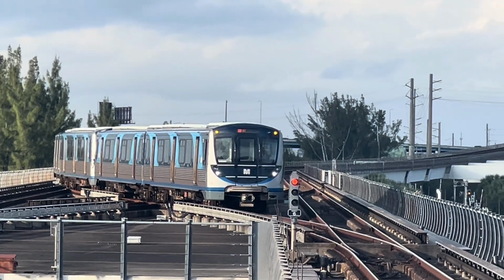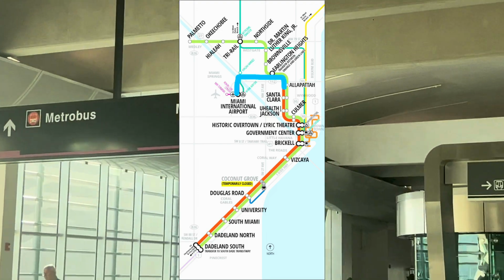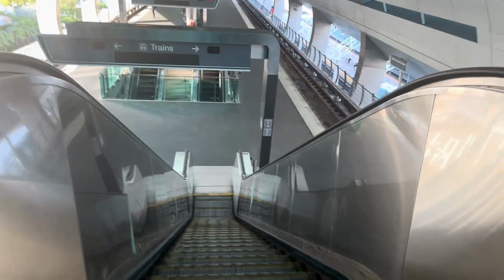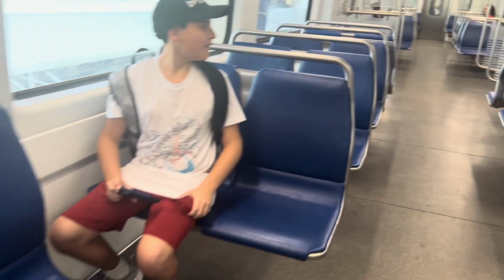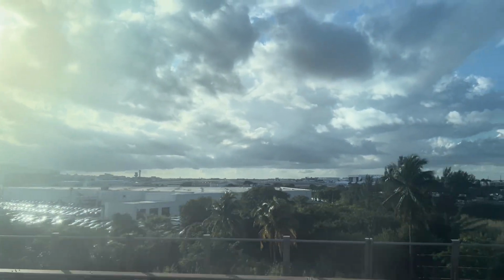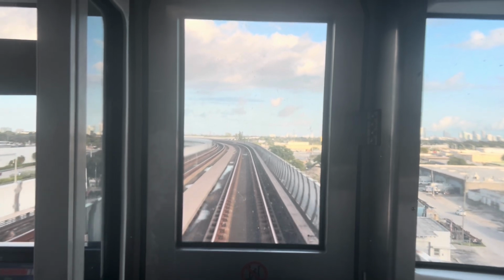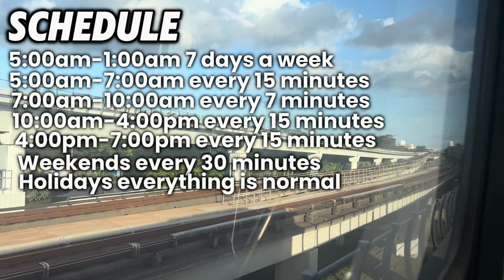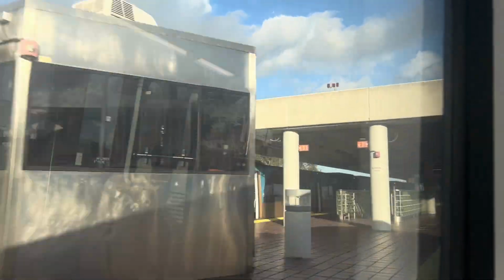Riding Miami’s Forgotten Metro: Miami Metrorail | Gold Coast Transit Series